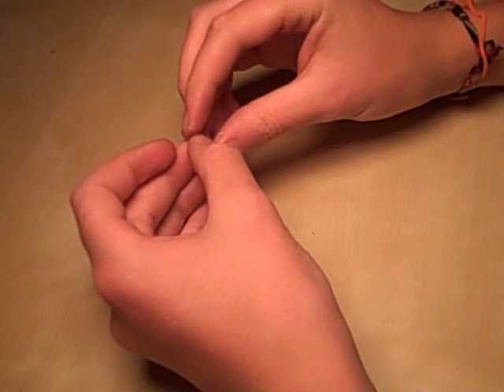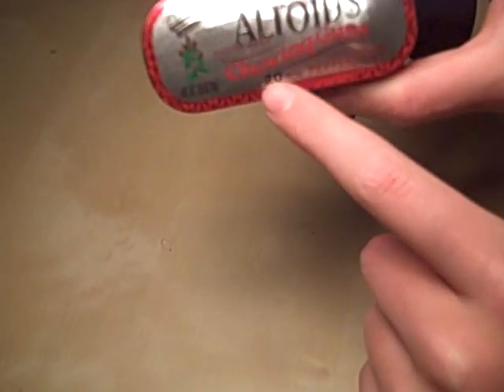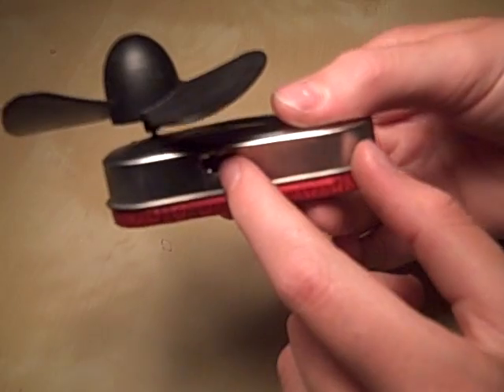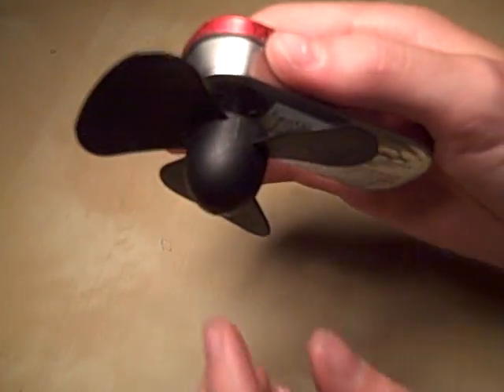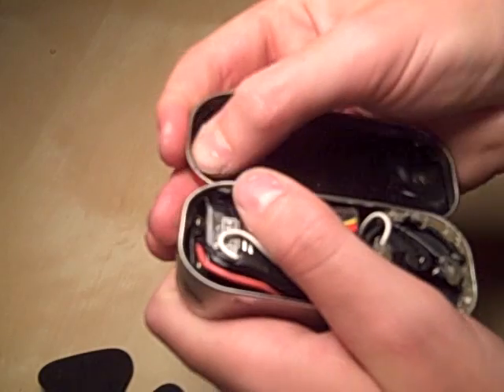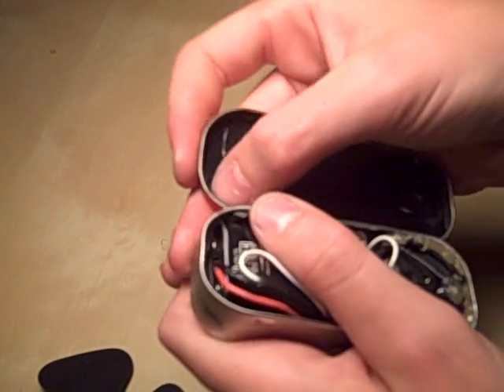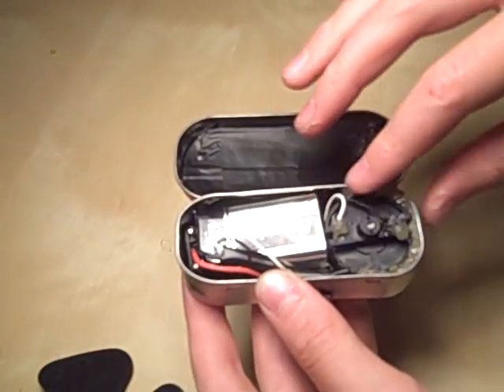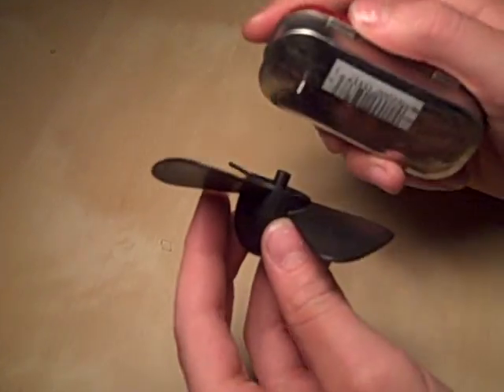Altoids fan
Hey guys, as i said in the video i made this little fan as a project so i could go places and stay cool and still have extra space in my pocket for my flip camera.